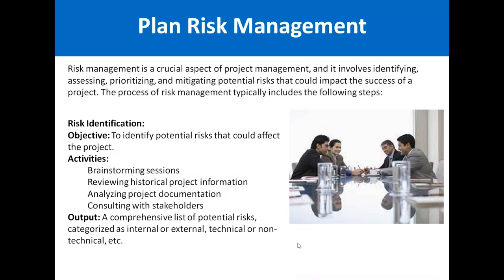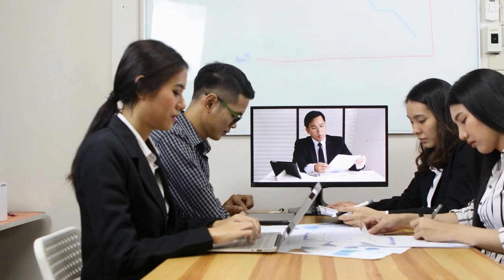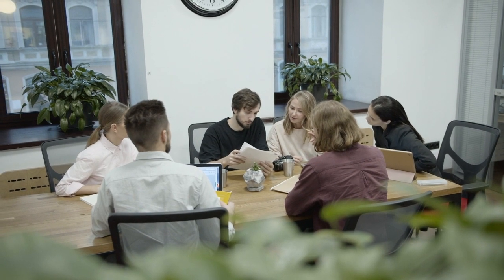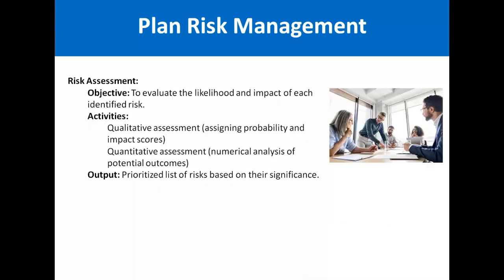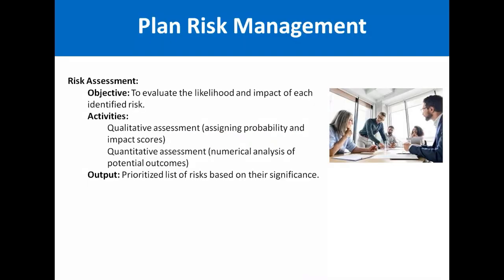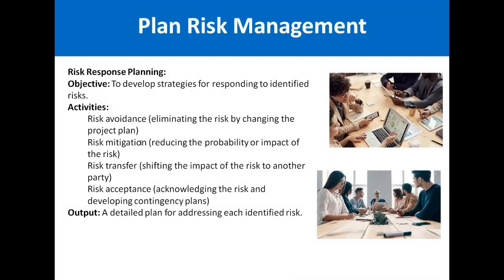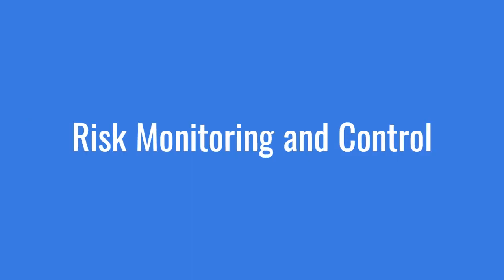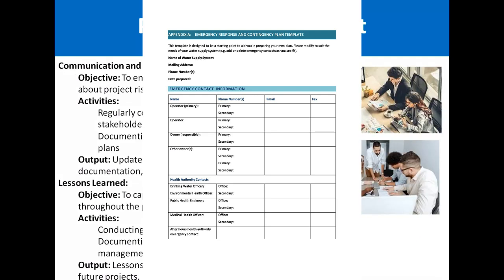Plan Risk Management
Risk management is a crucial aspect of project management, and it involves identifying, assessing, prioritizing, and mitigating potential risks that could impact the success of a project